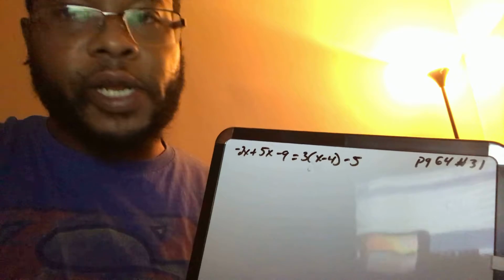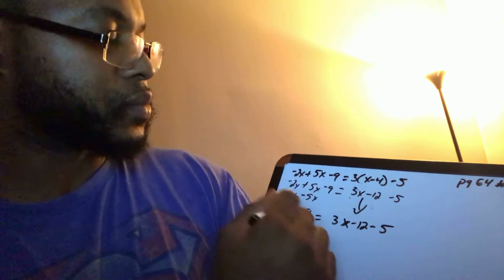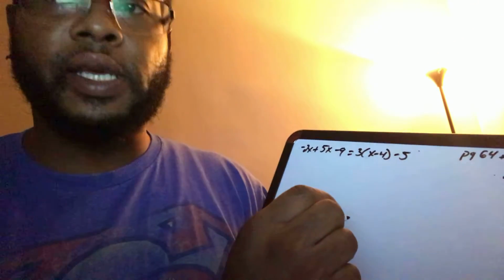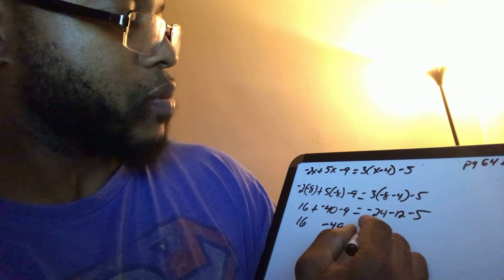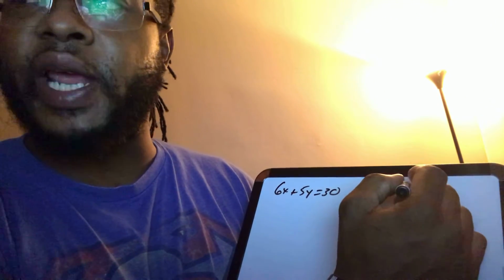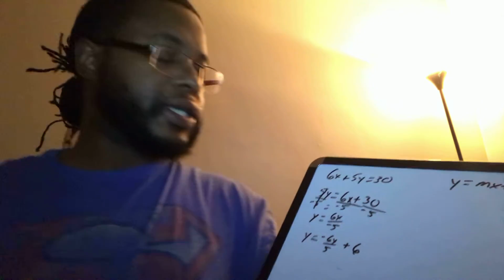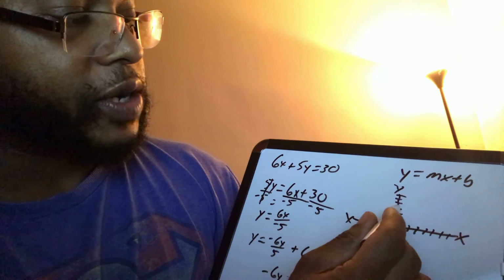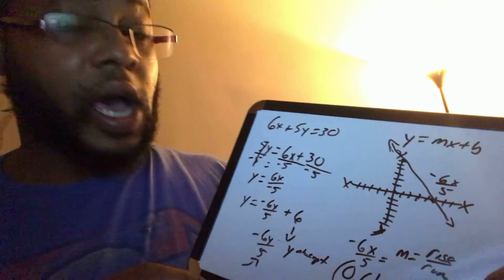Midterm video crn#12489